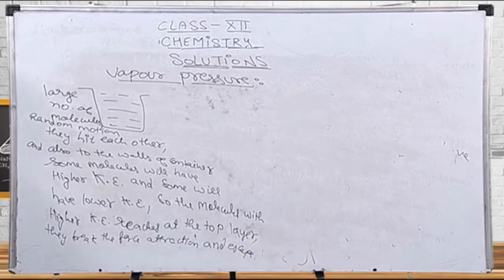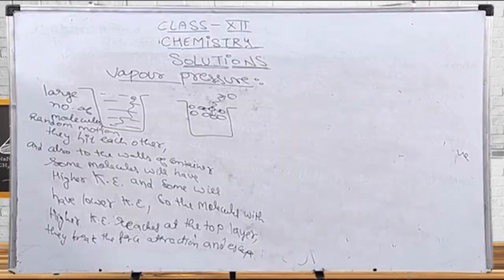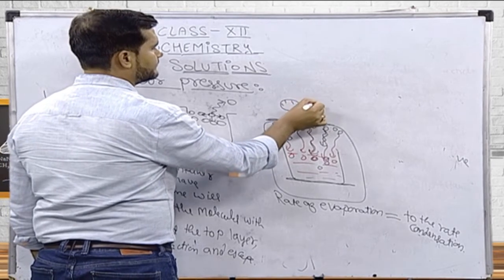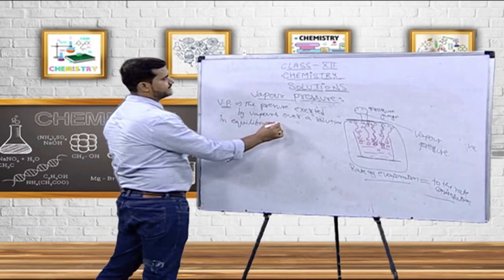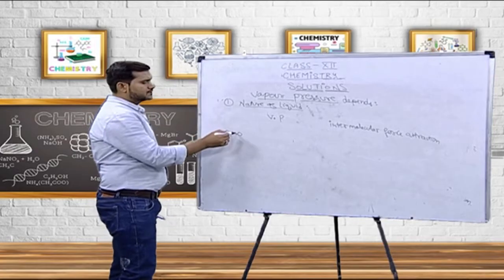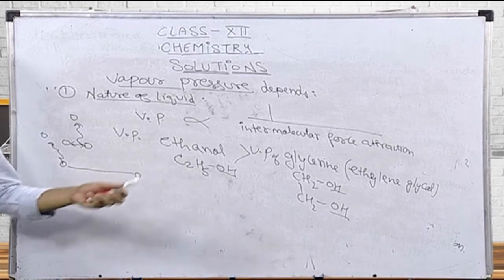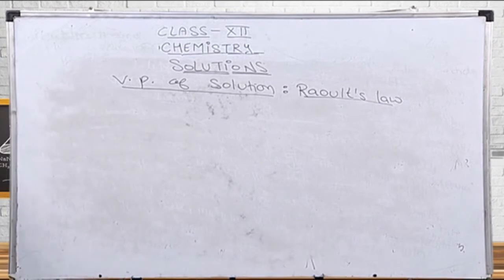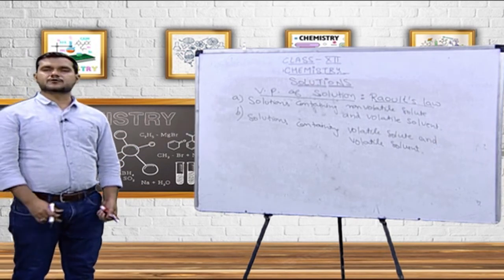Solutions Chemistry Class 12 | Chapter 2 (Part-6) | CBSE NEET JEE | Naveen Sharma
In this unit we will cover:
2.1 Types of Solutions
2.2 Expressing Concentration of Solutions
2.3 Solubility
2.4 Vapour Pressure of Liquid Solutions
2.5 Ideal and Non-ideal Solutions
2.6 Colligative Properties and Determination of Molar Mass
2.7 Abnormal Molar Masses